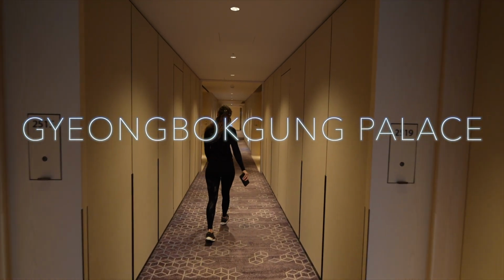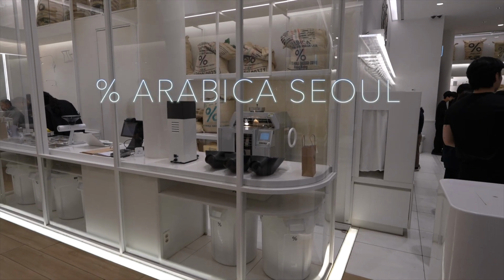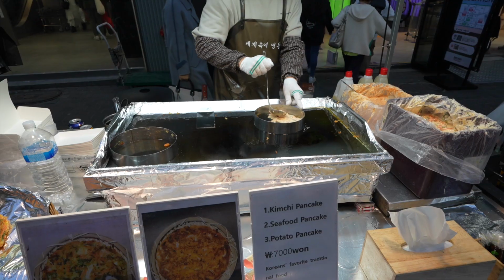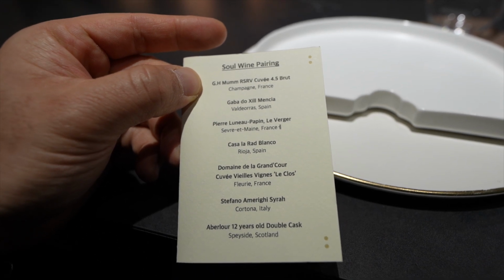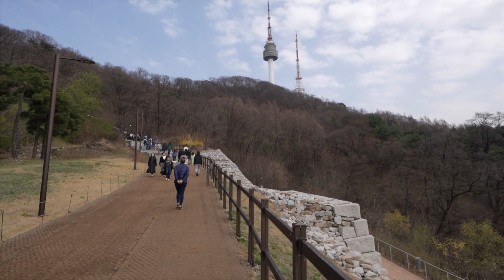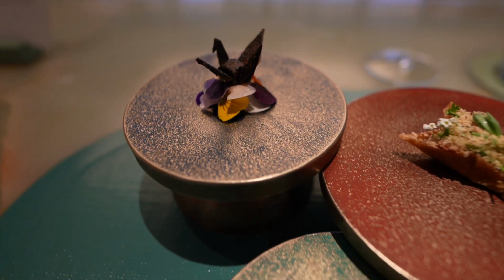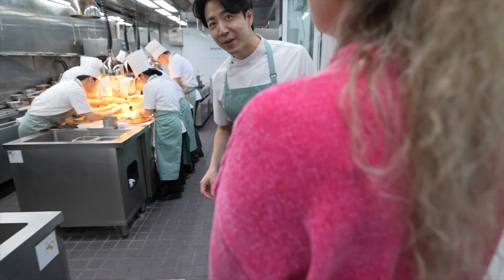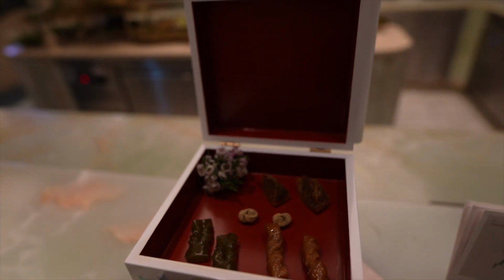SEOUL KOREA TOUR | CHERRY BLOSSOMS, MICHELIN RESTAURANTS, FOOD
Quick whirlwind tours of lesser known places in Seoul Korea to check out!
Includes review of Soul Dinning (1 Michelin Star), Eatanic (1 Michelin Star), and a secret Korean beef BBQ place!
00:00 - Intro
00:20 - Gyeongbokgung Palace
02:05 - Blue House
02:20 - Starfield Library/Coex Mall
03:46 - Juno Hair
04:10 - Myeongdong Street Food
05:36 - Seokchon Lake (Cherry Blossom)
07:08 - Soul Dining  (1 Michelin Star)
10:11 - Seoul Tower
11:26 - Eatanic Garden (1 Michelin Star)